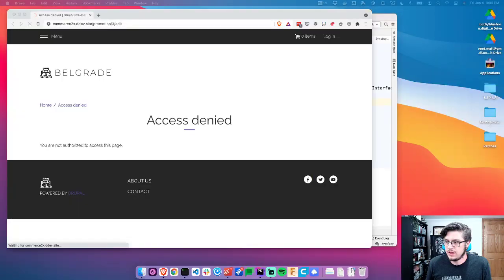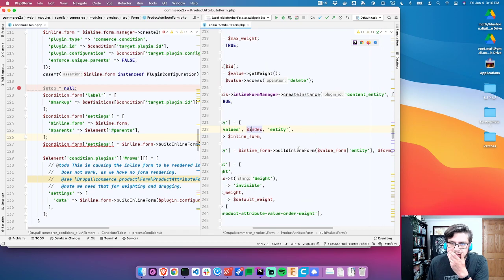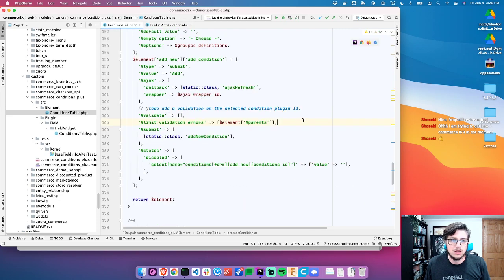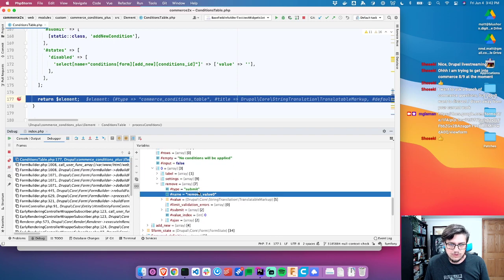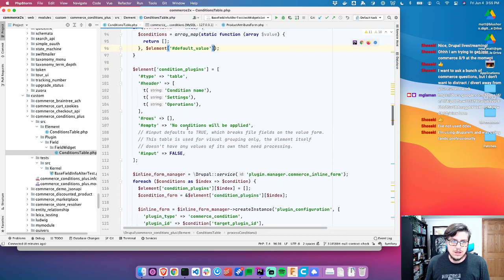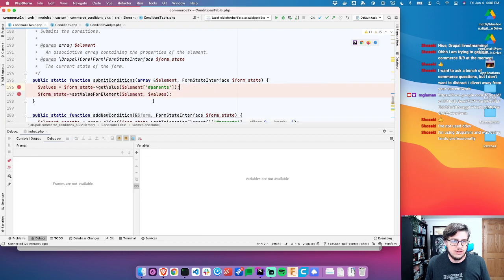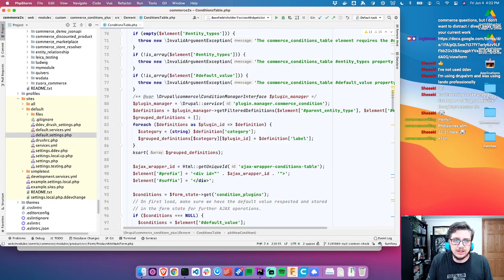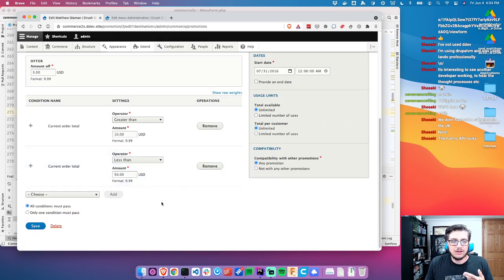Hack and Play: Improving the UI for Drupal Commerce conditions